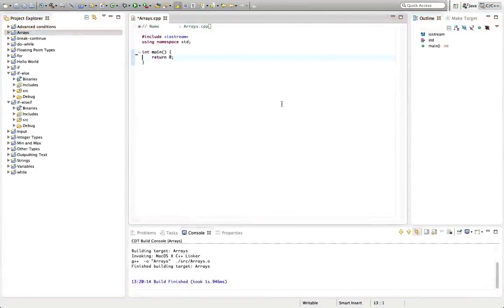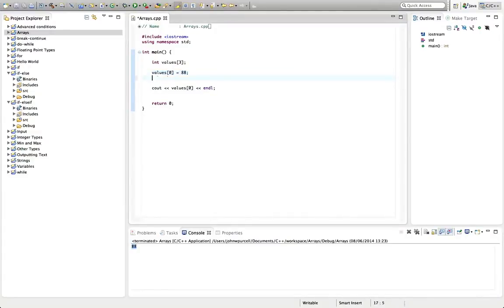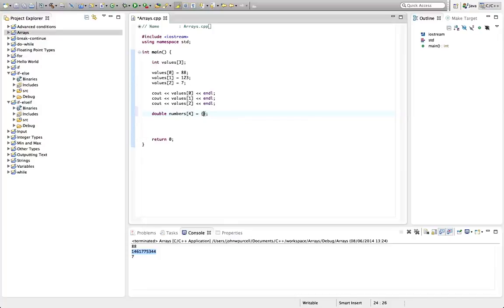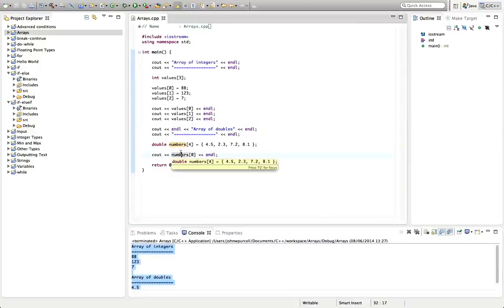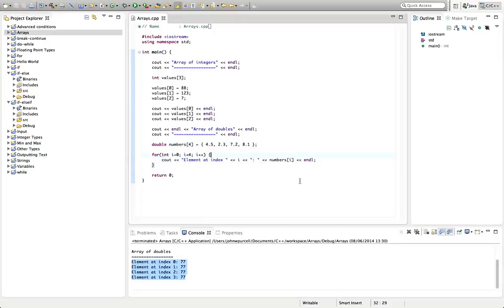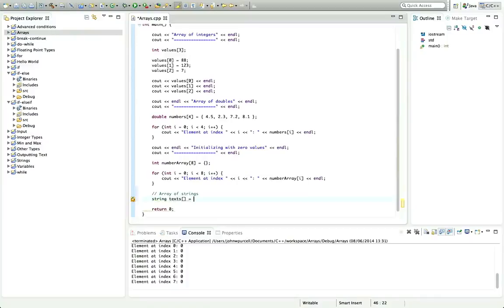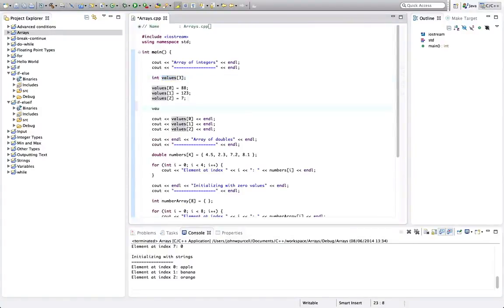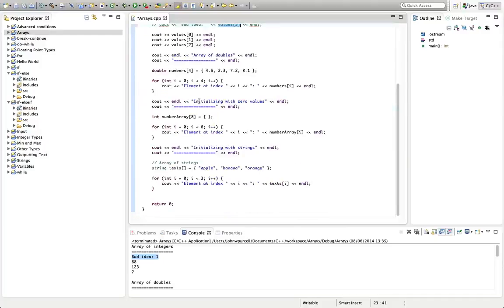C++Tutorial for Beginners 20 Arrays